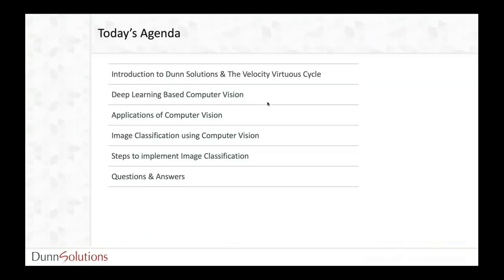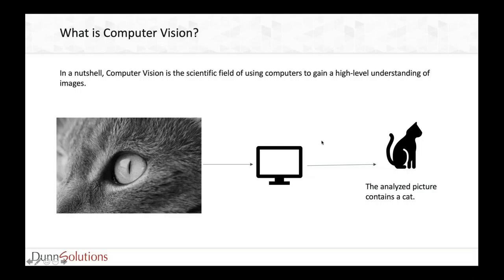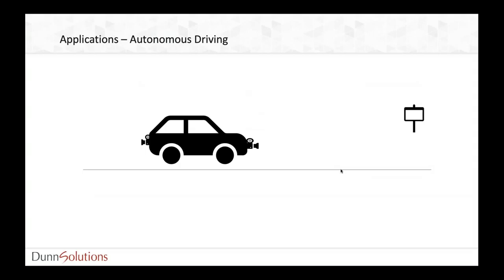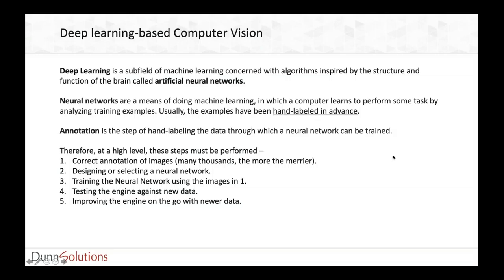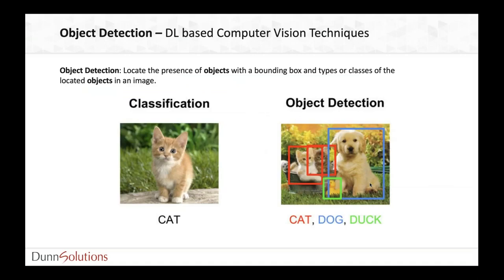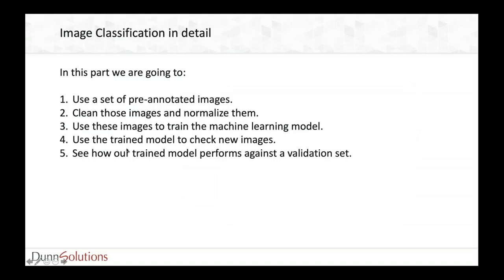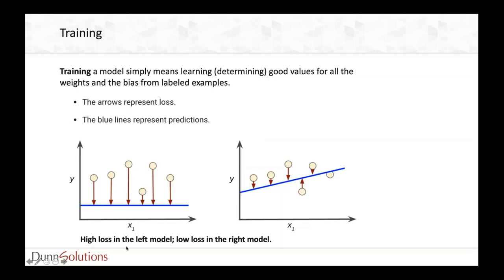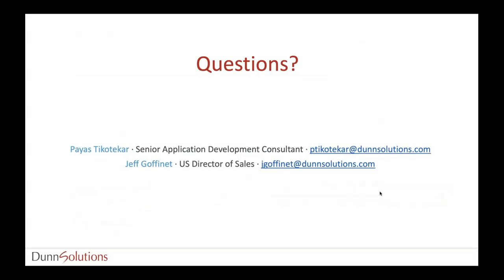Speed Up Visual Tasks Using Deep Learning Based Computer Vision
Computer Vision is already a part of our daily lives with applications ranging from face recognition to unlock phones, to the lane keep assist systems in cars which are a precursor to fully autonomous vehicles. How does this “magic” work?

In this video, we will cover:
1. Introduction to Deep Learning based Computer Vision
2. Applications of Computer Vision
3. Object Detection through Computer Vision
4. Steps to implement Object Detection for an organization
5. Possible benefits of Computer Vision to your organization